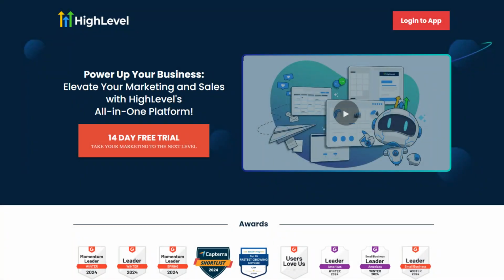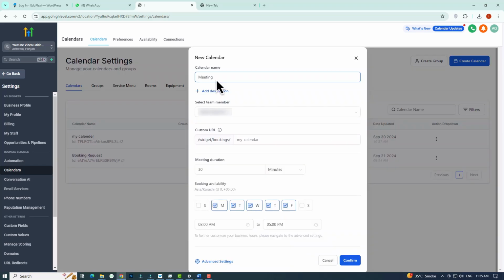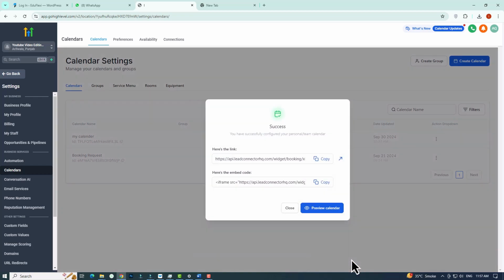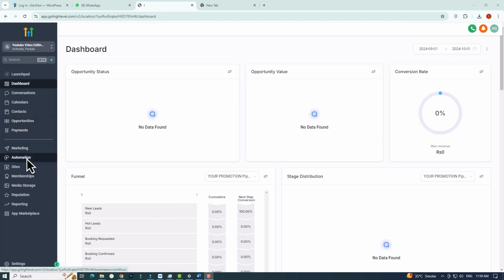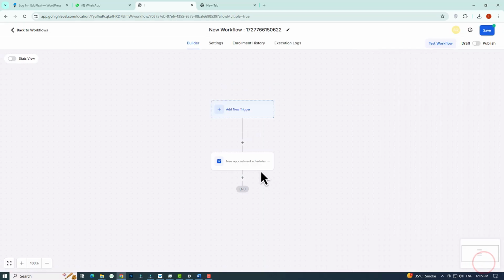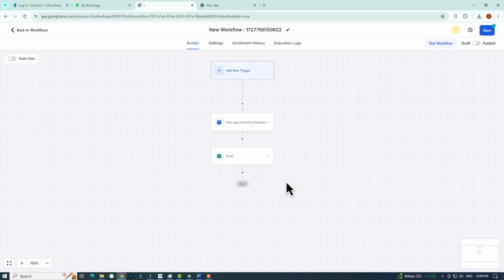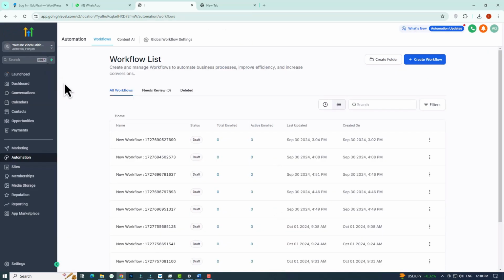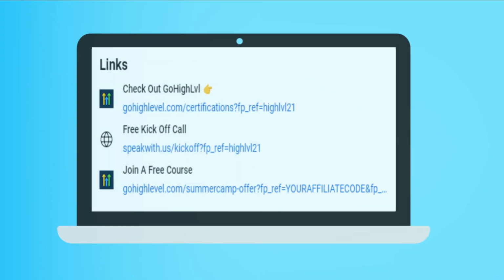Is Your Current Scheduling System Costing You Thousands of Dollars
Hey everyone! 🚀 In today’s video, I’m giving you a step-by-step guide to automating appointment scheduling in GoHighLevel to prevent missed opportunities and maximize your time. Let’s dive in!

We’ll cover:

Step 1: Setting Up Your Calendar in GoHighLevel by creating a new calendar, adding essential details like name, description, and time zone, and confirming your setup
Step 2: Automating Your Appointment Scheduling by creating a custom workflow that triggers actions like sending confirmation emails, reminders, and follow-up messages when a new appointment is scheduled
By the end of this video, you’ll know how to:

Set up a fully automated appointment scheduling system using GoHighLevel CRM automation
Send timely reminders and follow-ups to ensure you capture every opportunity and keep your clients engaged
Save time and prevent missed appointments by optimizing your scheduling process
Ready to streamline your appointments? Links are in the description below!

Keywords included